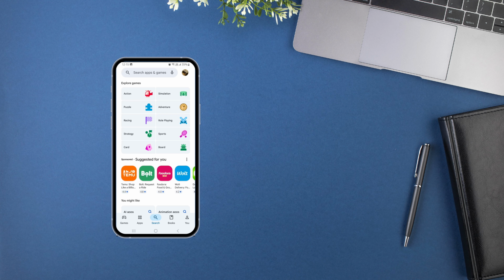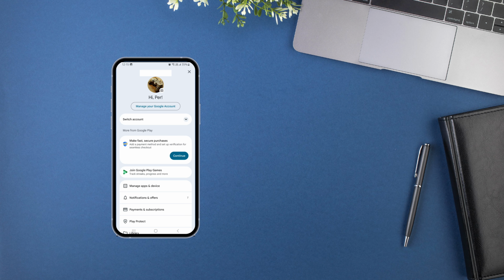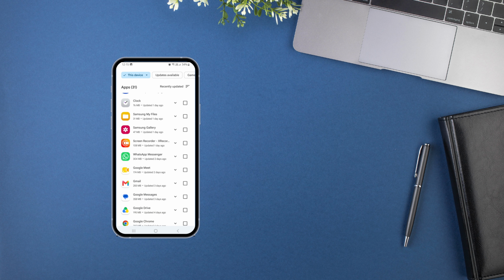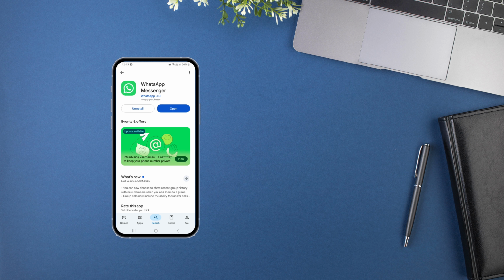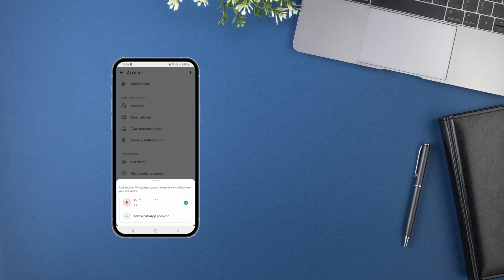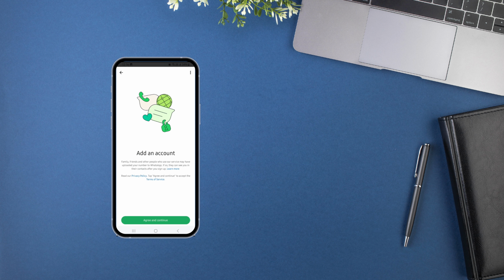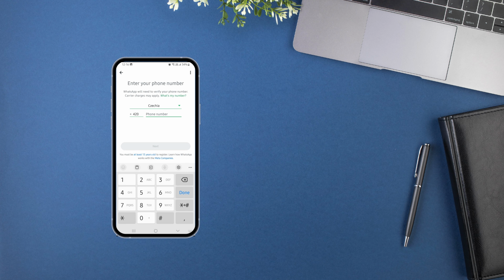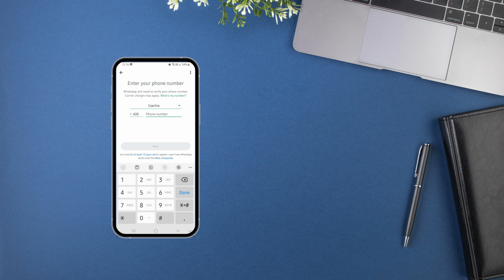How to Add Second WhatsApp Account on Same Phone (Official Method)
How to add another WhatsApp account on same phone using the official native dual account feature in the app. This step by step tutorial guides you through updating the application to the latest build, locating the new multi profile settings, and verifying a secondary mobile number.

You will learn how to activate two separate profiles on a single device without using third party app cloners or unauthorized workarounds. The guide also explains how to seamlessly swap between your primary and secondary profiles at any time.

What's covered in this video:

Updating the WhatsApp software via your mobile device app store to access the multi account feature.
Navigating to the account settings menu inside the primary WhatsApp chat interface.
Selecting the add account option to launch a fresh secondary profile setup screen.
Completing the six digit verification process and customizing your secondary display name and profile image.
Utilizing the settings arrow menu to instantly switch back and forth between two active profiles on one device.

Mentioned in this video: WhatsApp, App Store, Google Play Store, Android, iOS, Dual SIM, SMS Verification Code, Multi Account Feature, Virtual Phone Number, Profile Settings.

📌 Timestamps:

0:00 – Update WhatsApp to the Latest Version
0:28 – Add Account Menu